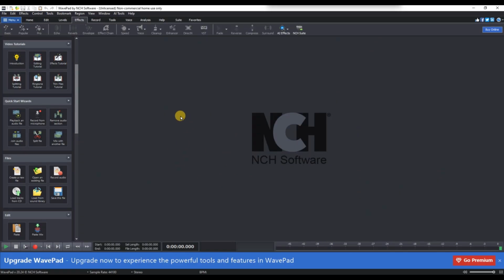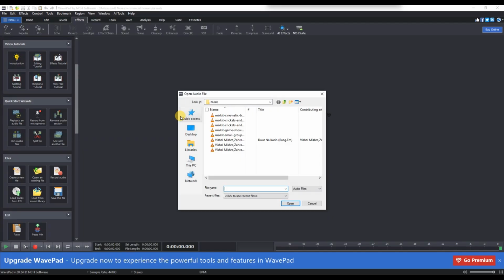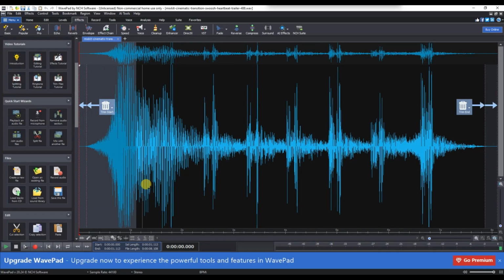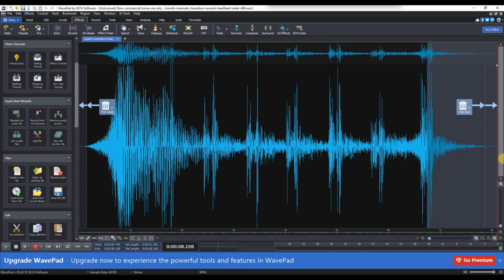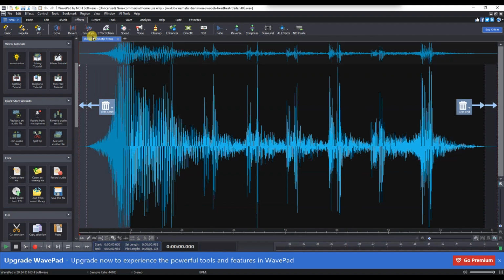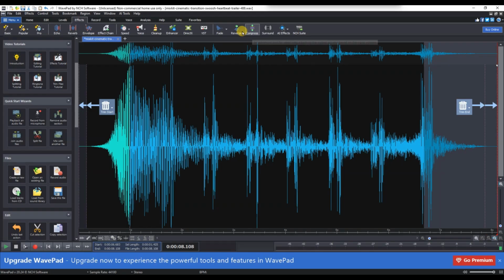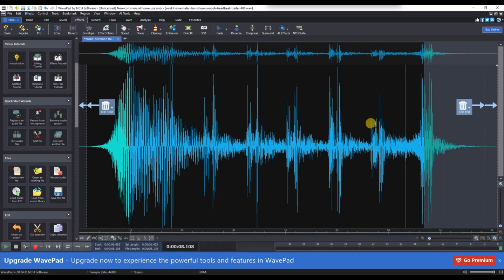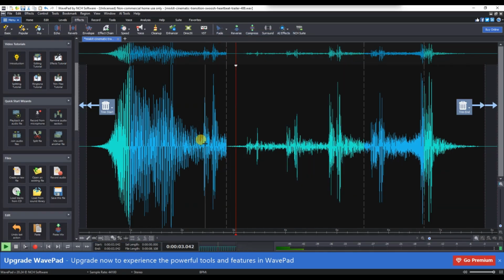How to Apply Fade In / Fade Out in WavePad 2025?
Want to add professional touch to your audio recordings? In this easy-to-follow tutorial, you’ll learn how to apply fade in and fade out effects in WavePad Audio Editor. Whether you want to smoothly start your audio or gently lower the volume at the end, this video shows you step-by-step how to select your audio sections and use WavePad’s built-in fade effects for perfect transitions.

We’ll guide you through opening your audio file, selecting the right part to apply fade in or fade out, and adjusting the effect for a natural sound. This simple technique is essential for podcast editing, music production, voiceovers, and any audio project that requires smooth volume transitions.

Have questions? Drop them in the comments below, and we’ll be happy to help!